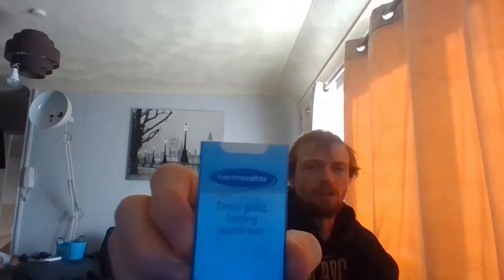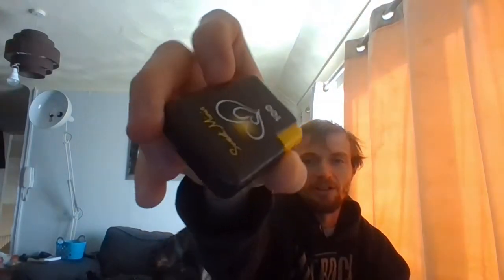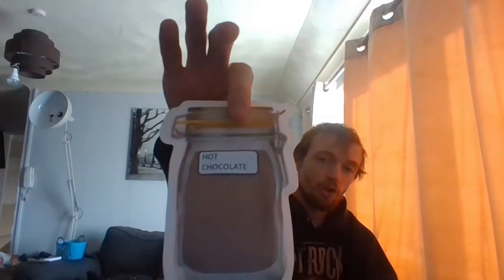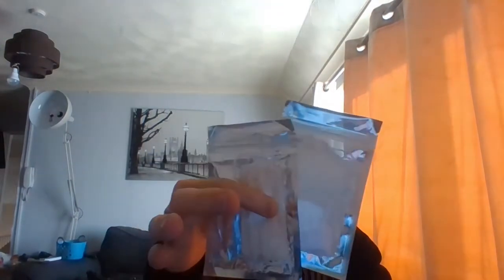Do you know how long your brew kit lasts for?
Do you know how long your brew kit lasts for? and have you tested it out to see